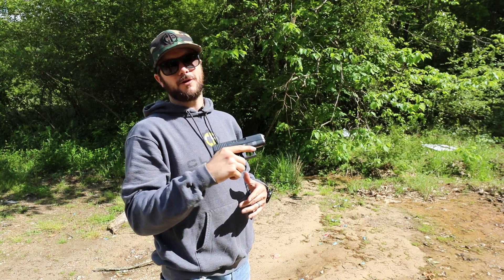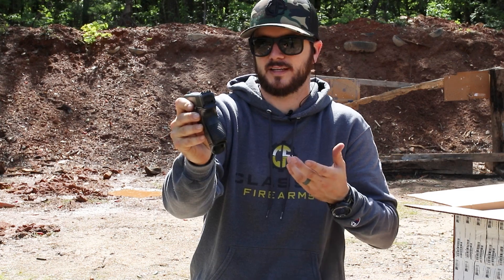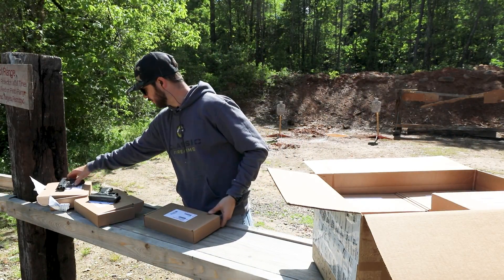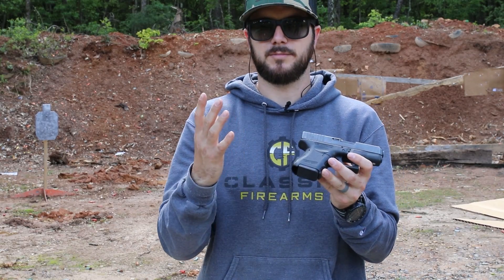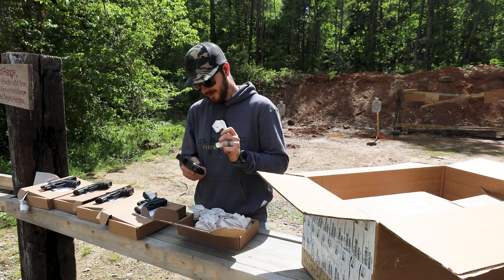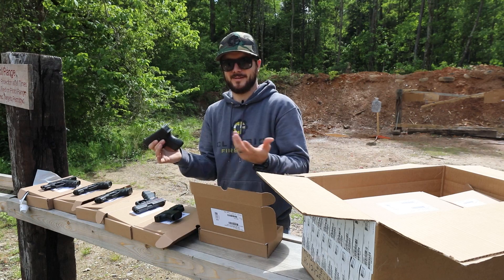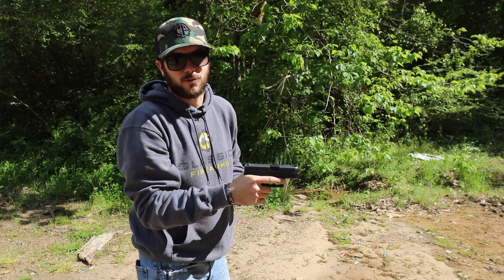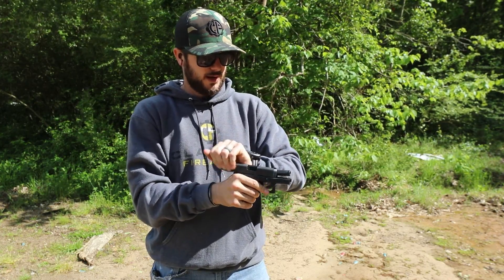Glock 27 Pistols Carried By Law Enforcement